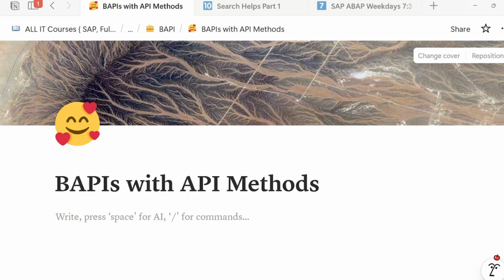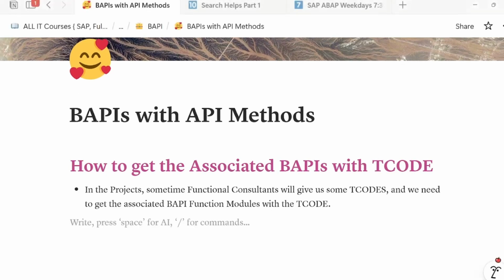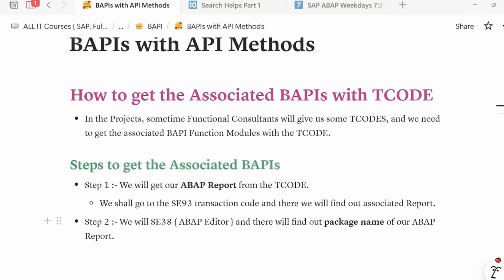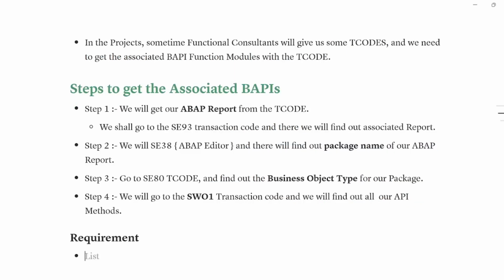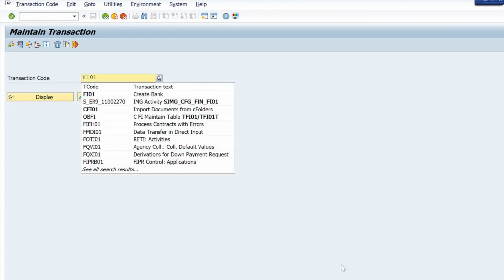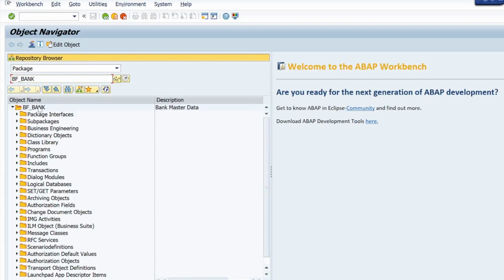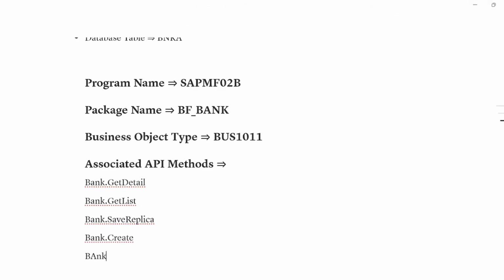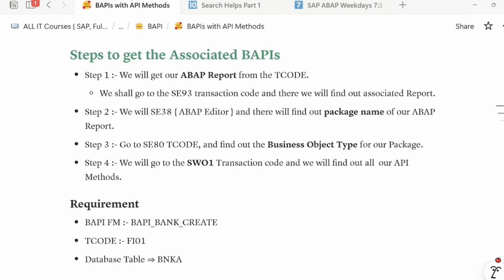4. How to Find out Associated BAPI API Methods using the Transaction Code ?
🔍 How to Find Associated BAPI API Methods Using Transaction Code | SAP ABAP Tutorial

Are you struggling to identify the correct BAPI methods for your SAP development tasks? In this step-by-step tutorial, I’ll show you exactly how to find associated BAPI API methods using the relevant SAP transaction code.

This video is perfect for ABAP developers, SAP technical consultants, and beginners who want to understand how to explore BAPI structures efficiently.

How to identify the right BAPI for your requirement

Finding API methods linked to a BAPI inside SAP

Using the correct transaction code to explore BAPIs

Understanding BAPI structure, parameters, and method usage

Tips to simplify your SAP development and debugging process

Developers working with BAPI, RFC, OData, and Integration projects

Anyone learning ABAP on S/4HANA

BAPIs are the backbone of integrations and standard SAP operations. Knowing how to explore and utilize them properly can save hours of effort in development and troubleshooting.